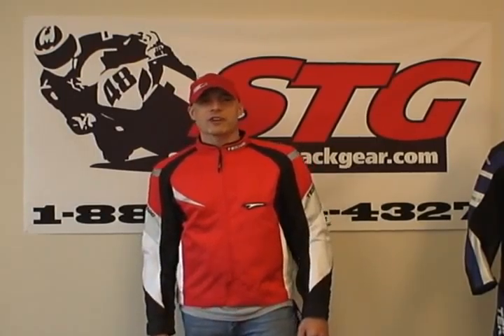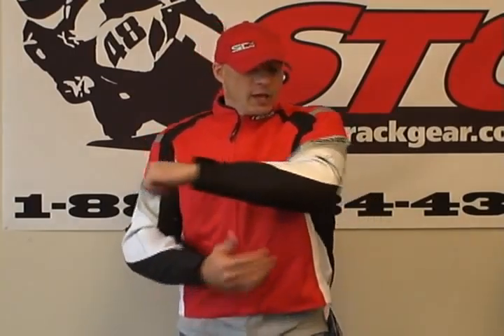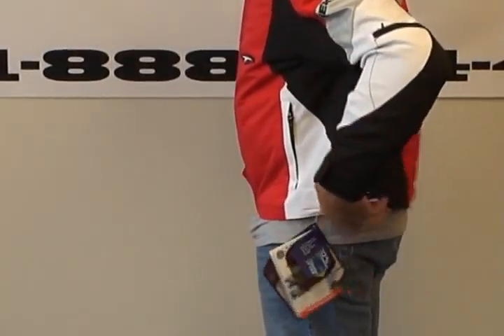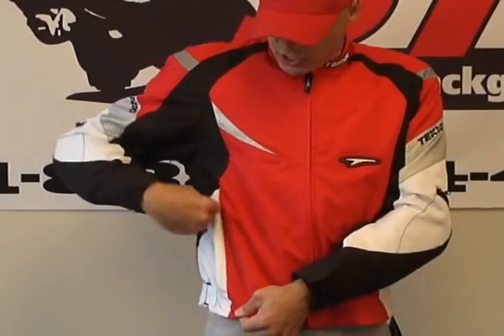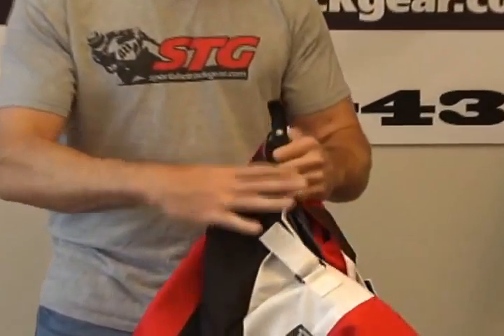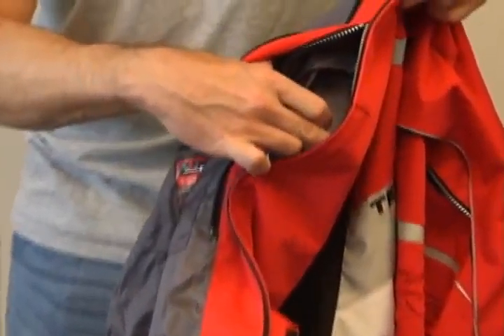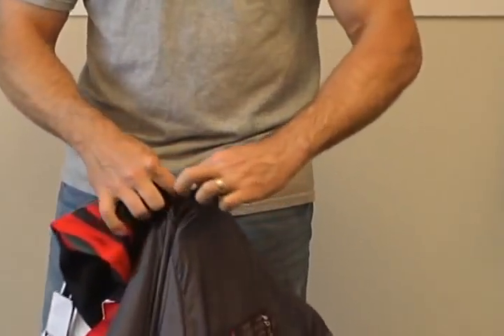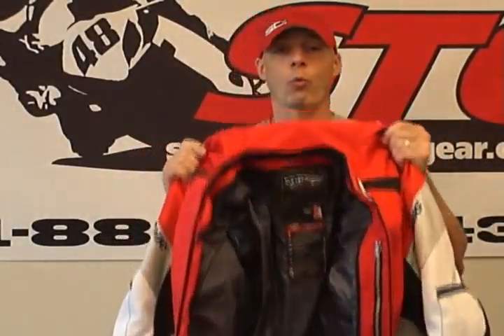Teknic Chicane Textile Jacket Review from SportbikeTrackGear.com